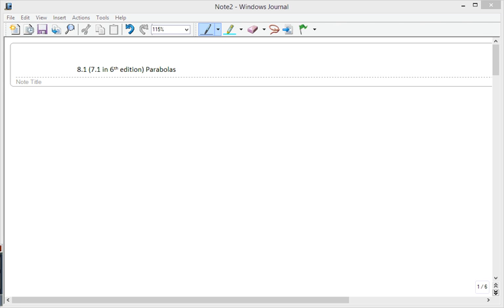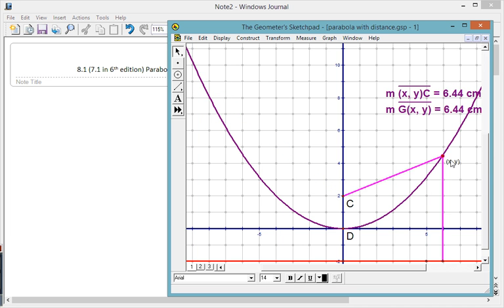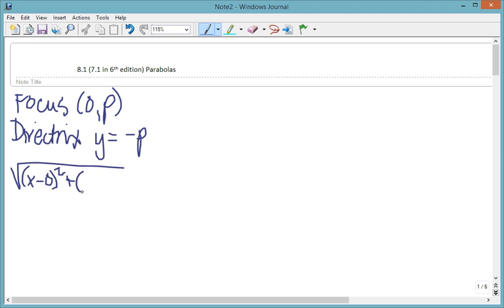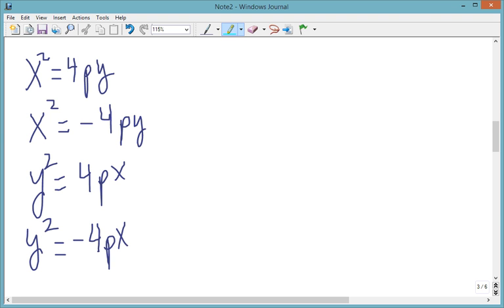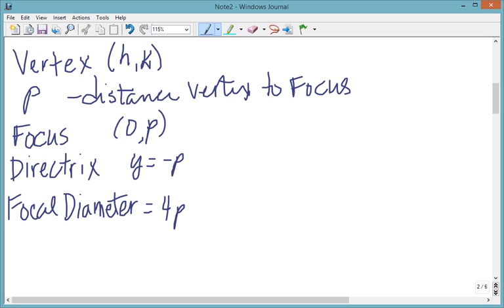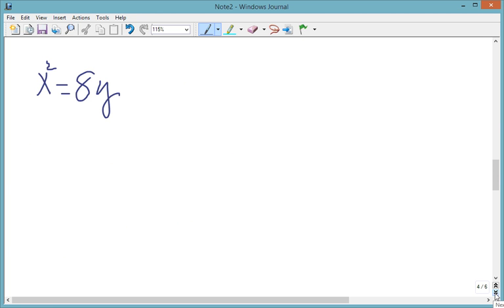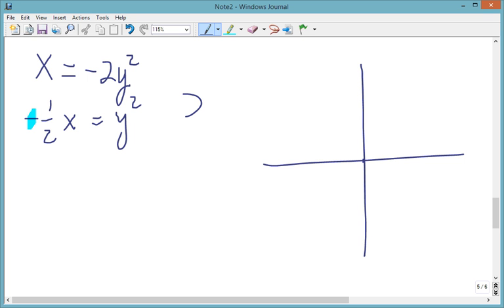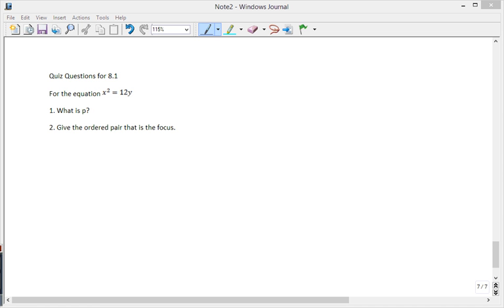8 17 1 Parabolas